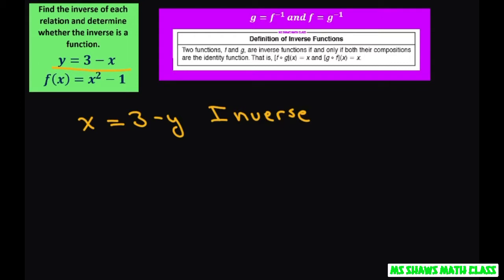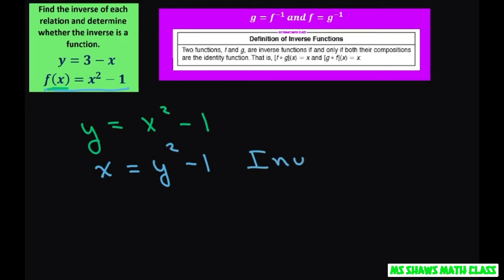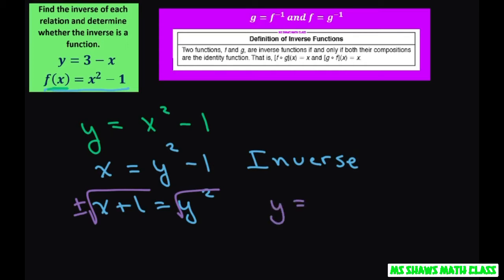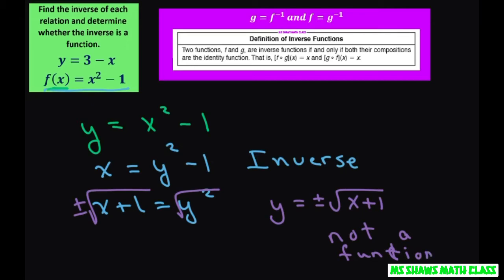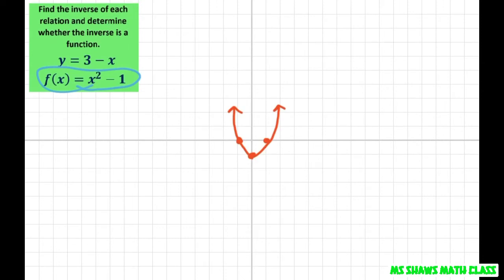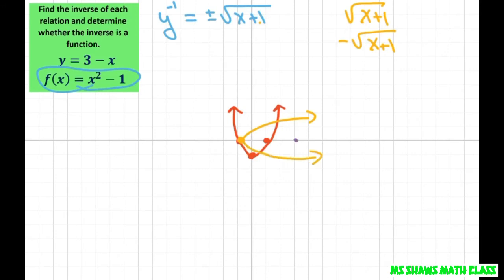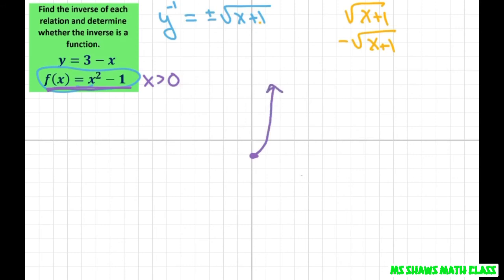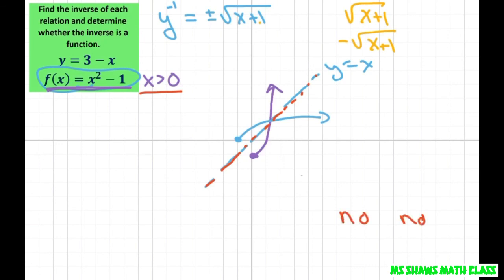Find inverse of relation. Determine whether inverse is function. Y = 3 -x and y = x^2 -1